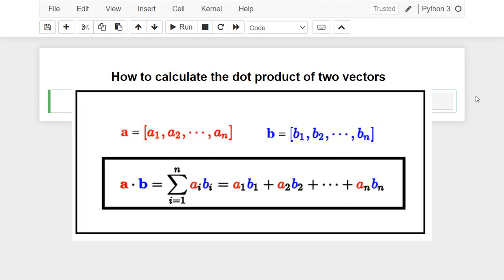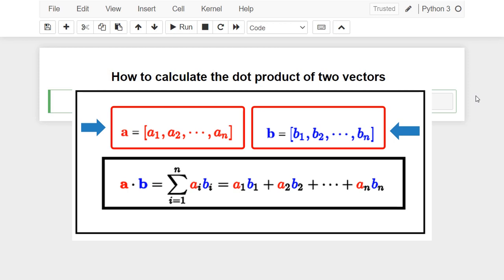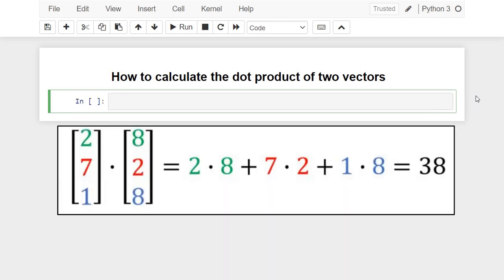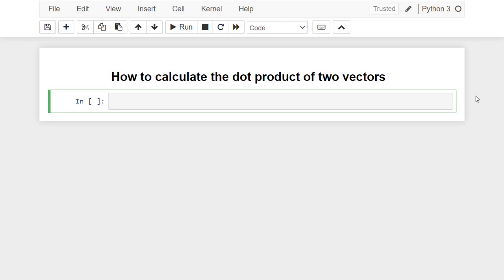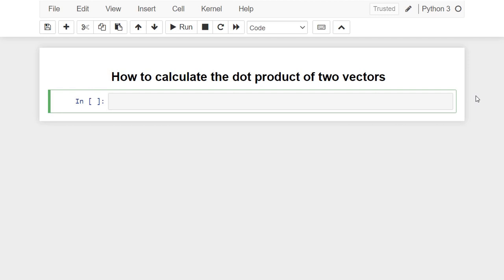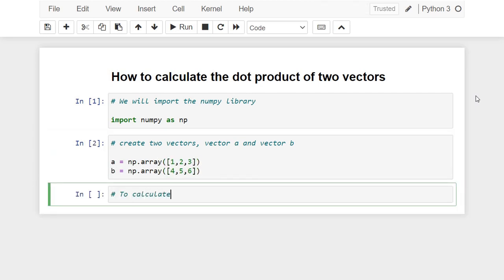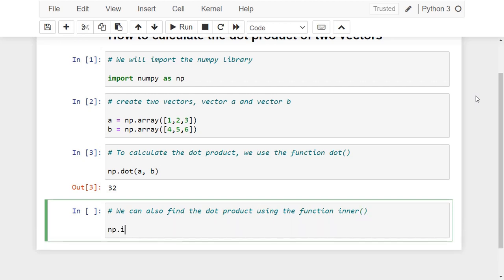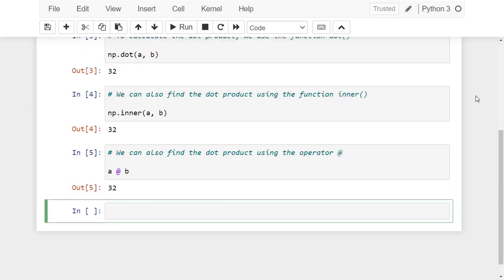116 How to calculate the dot product of two vectors in python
In this video, you will learn how to calculate the dot product of two vectors in python